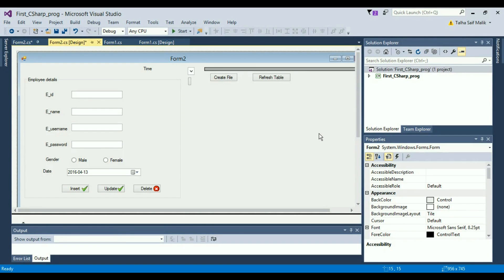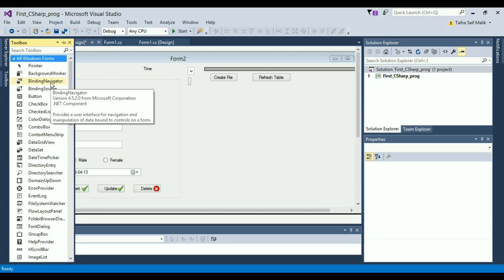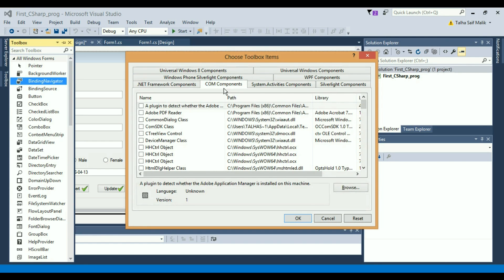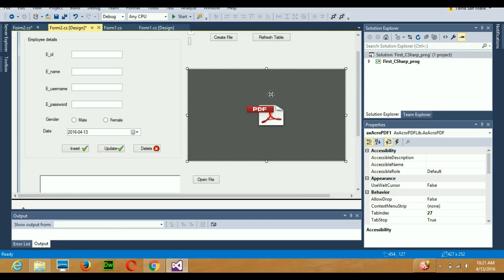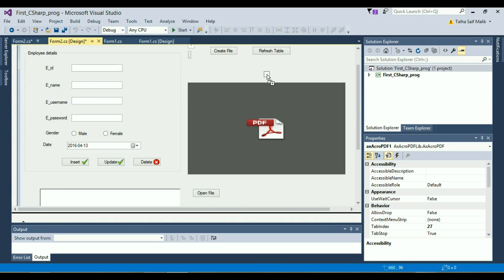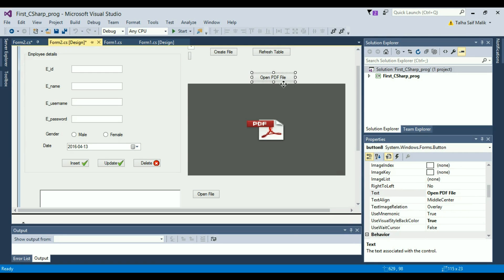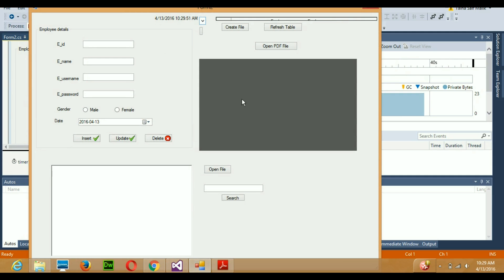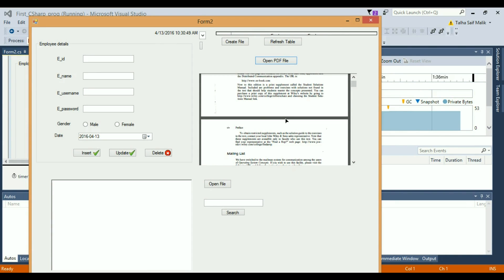C# 26: Open a PDF file in C#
In this video, you will learn about open file concept that have already been discussed in 22nd video of this series but here it is a bit different and is related to the opening of a pdf file.